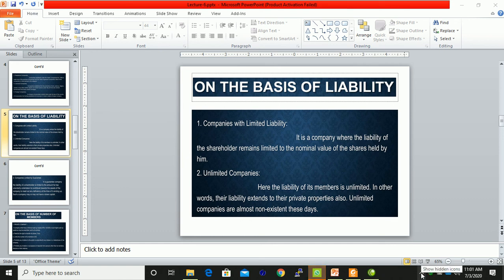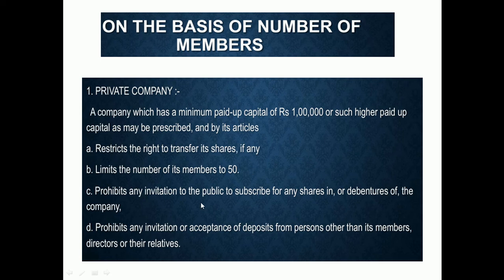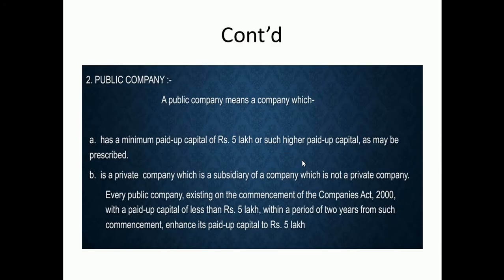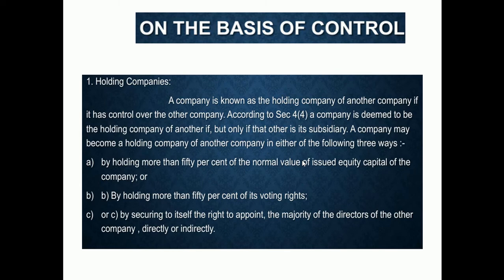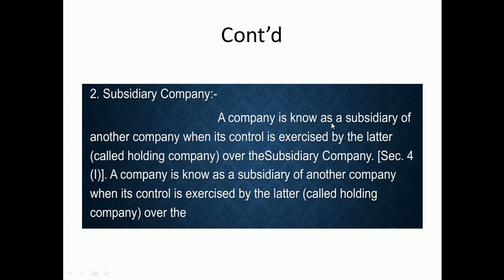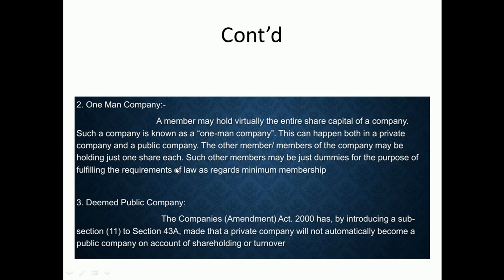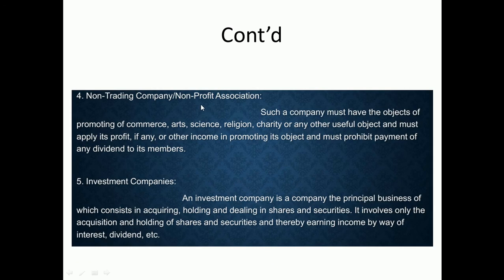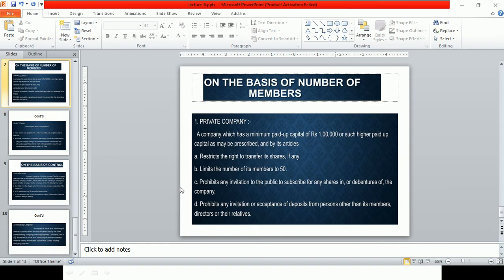Business Law 6